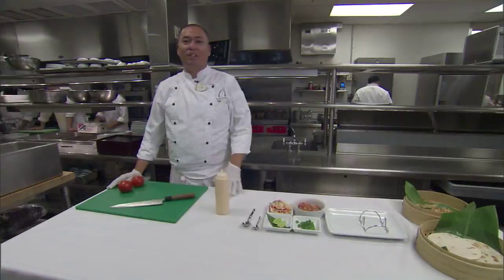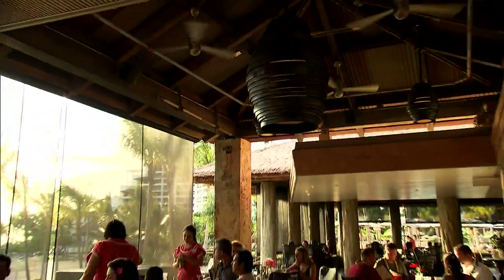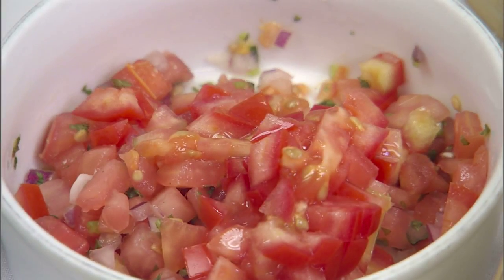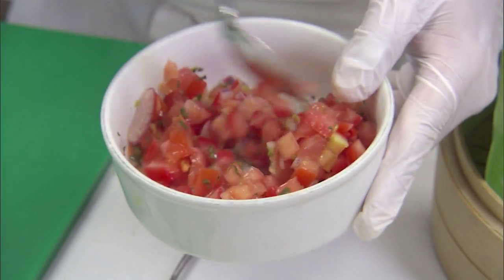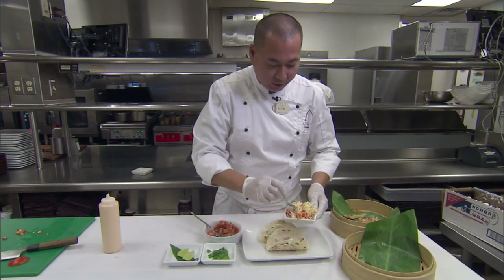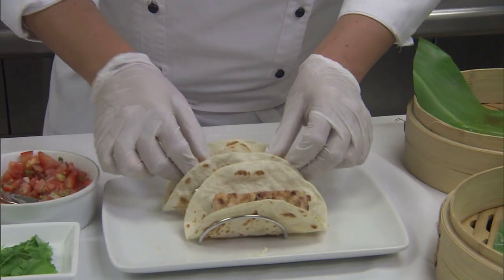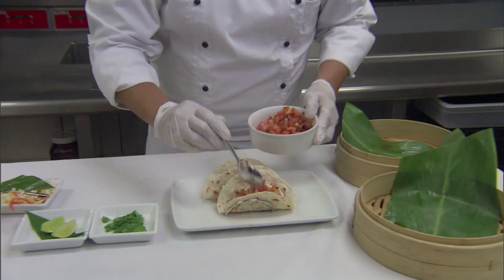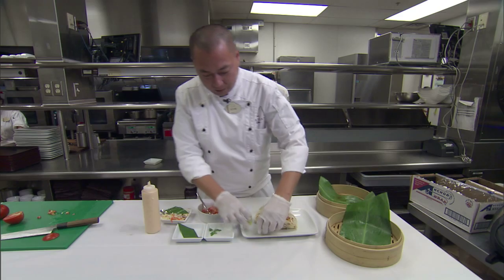Tastes of Aulani, A Disney Resort & Spa | Mahi Mahi Tacos at ‘AMA‘AMA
We recently started the new “Tastes of Aulani” series on the Disney Parks Blog so you can take home some of the delicious Hawaiian flavors of Aulani, a Disney Resort & Spa. Today, our series continues with Chef Kevin from ‘AMA‘AMA - Contemporary Island Cooking, preparing the delicious Grilled Mahi Mahi Tacos available during lunch.

About Aulani Resort & Spa:
Aulani, a Disney Resort & Spa located on the island of O'ahu, is more than a place to stay — it's a Hawaiian paradise with a touch of magic. From our renowned service to the quality you come to expect from Disney, Aulani delivers the difference that makes Disney destinations some of the most sought-after vacation locations in the world.